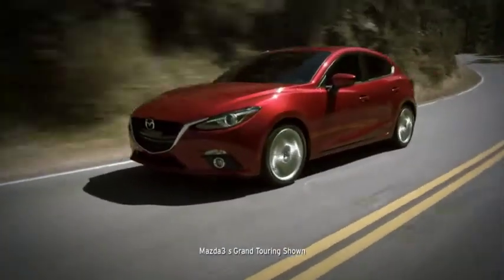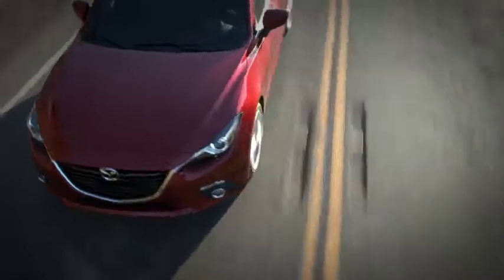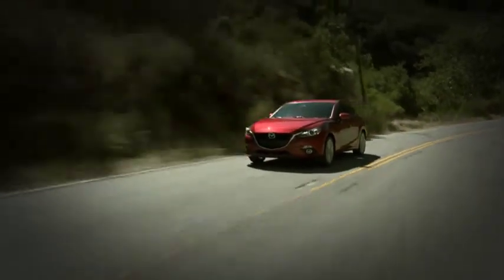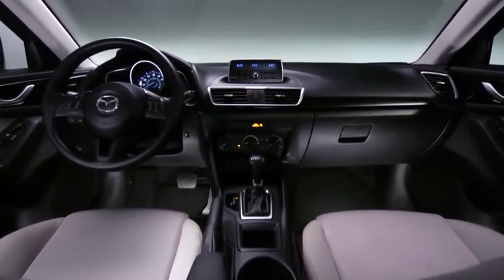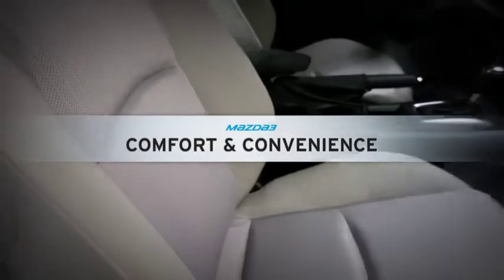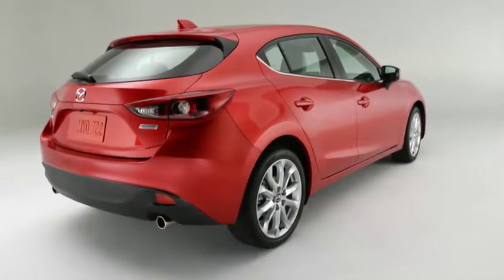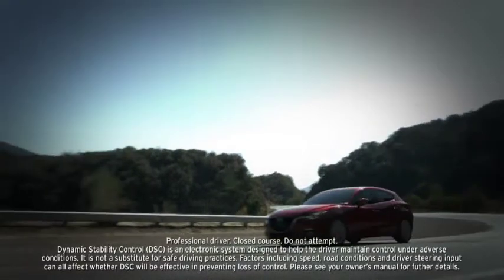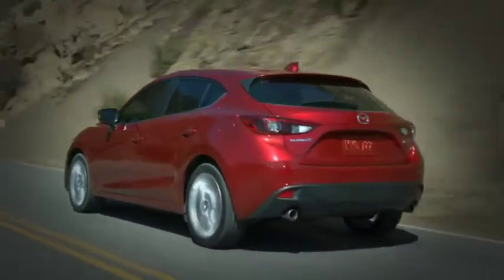2015 Mazda3 5Door iSport